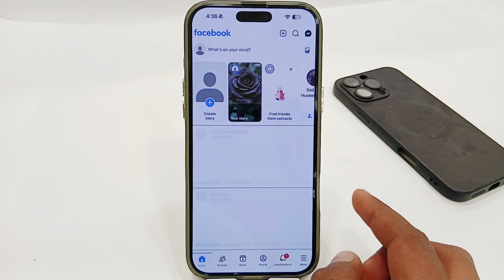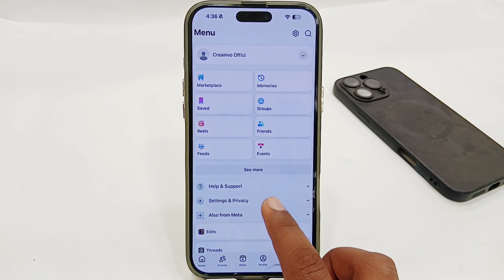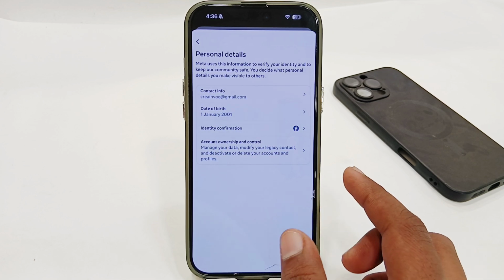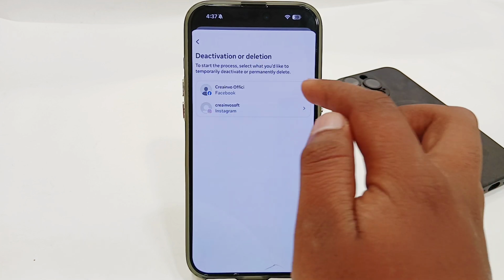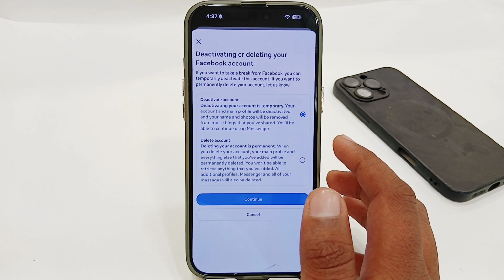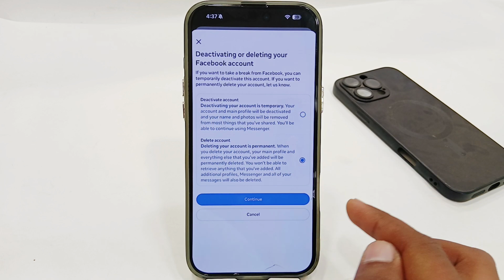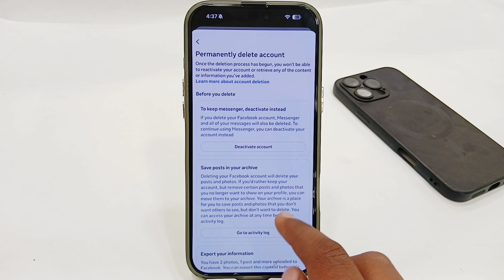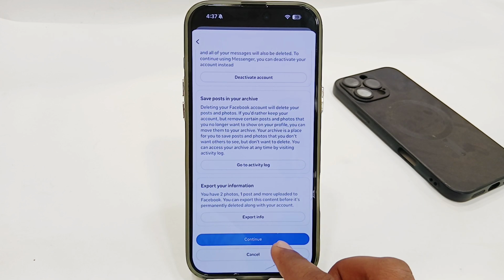How to Permanently Delete Your Facebook Account (Easy Guide!)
Are you ready to say goodbye to Facebook for good? Whether you want more privacy or simply want to leave the platform, in this video, I show you exactly how to permanently delete your Facebook account in 2025.

This step-by-step tutorial will walk you through:

How to permanently delete your Facebook account (and all your data)

The key differences between deactivating and permanently deleting your Facebook account

How long it takes for Facebook to fully delete your account

What happens to your Facebook data when you delete your account

What to do before you delete your account to save your data

How to recover your Facebook account if you change your mind (within 30 days)

⚠️ Important: Once your Facebook account is deleted, it can’t be recovered after 30 days, so make sure you follow all the steps carefully to back up your data first!

⏳ Timestamps:
00:00 Intro
00:25 What happens when you delete your Facebook account
01:00 Steps to delete Facebook permanently
02:10 Backing up your data before deleting
03:00 How long it takes to delete your account
03:30 What happens to your photos, posts, and messages
04:00 How to recover your account within 30 days
05:00 Final tips